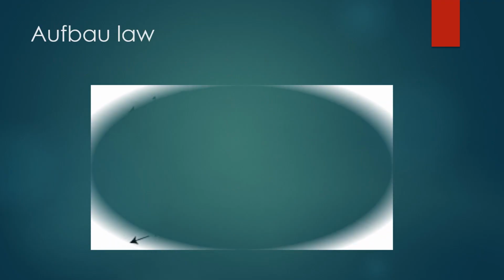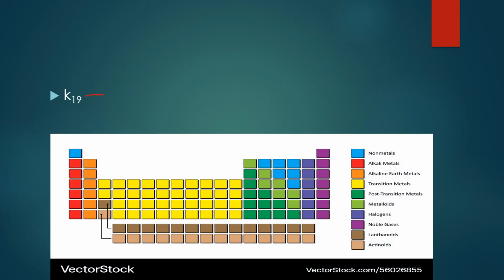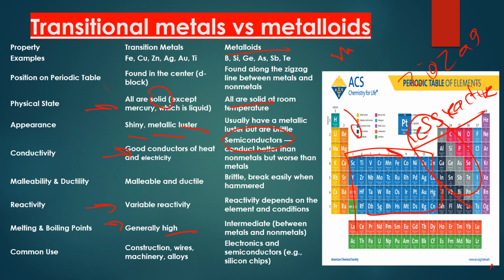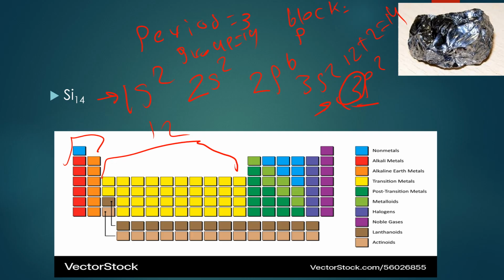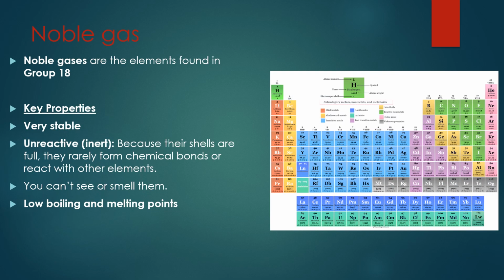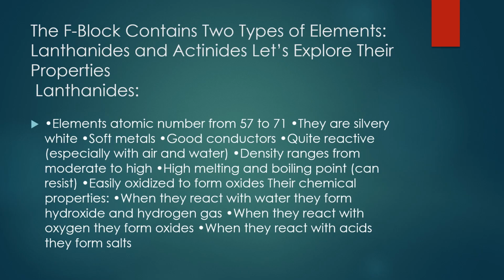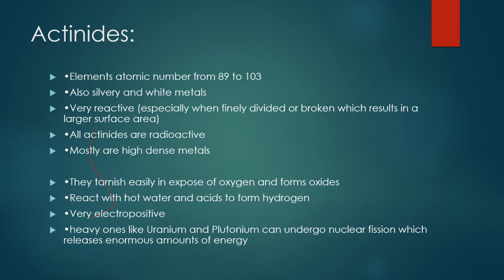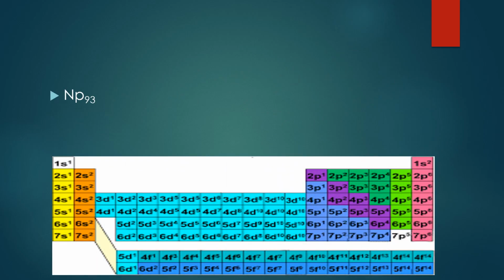project term 1 chem grade 11